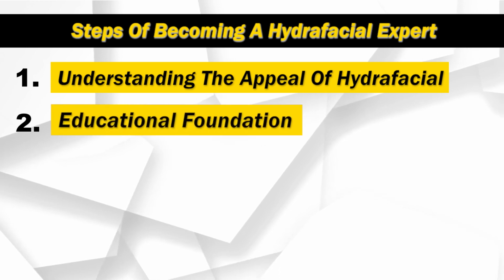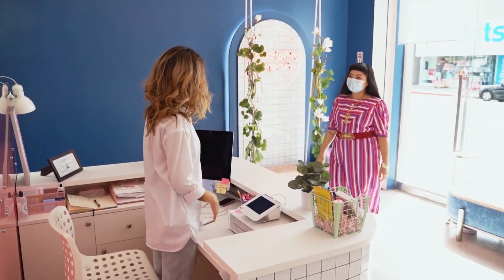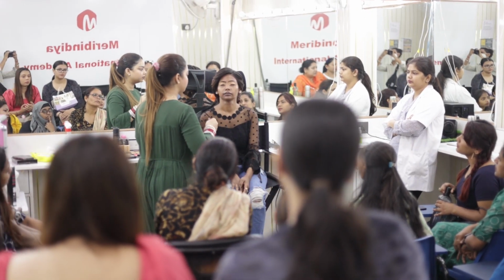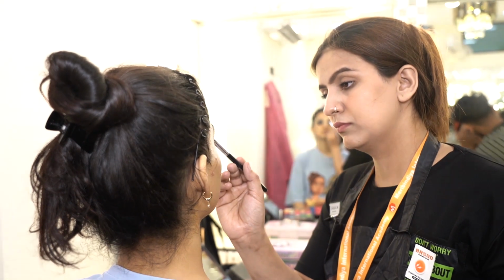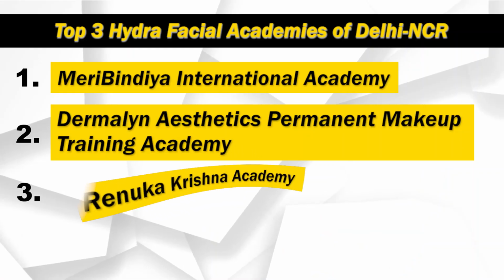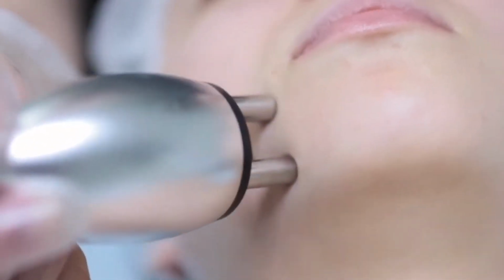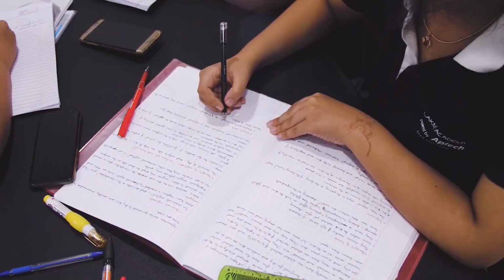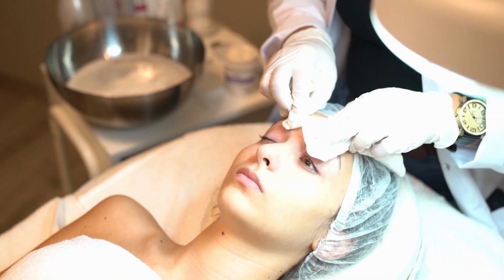How To Become a HydraFacial Skin Treatment Expert | HydraFacial Course Details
How To Become a HydraFacial Skin Treatment Expert

🌟 Ready to dive into the world of HydraFacial Skin Treatment? This video is your ultimate guide on becoming an expert in this transformative skincare technique! From understanding the basics to mastering advanced techniques, we've got you covered. Join us on this journey to radiant skin and a rewarding career. 💆‍♀️✨

🔍 What You'll Learn:

Introduction to HydraFacial Technology
Step-by-Step Procedure Breakdown
Advanced Techniques for Optimal Results
Certification and Training Opportunities

Whether you're a skincare enthusiast or a beauty professional looking to enhance your skill set, this video is your passport to becoming a HydraFacial Skin Treatment pro. Watch, learn, and embark on a journey to healthier, more vibrant skin! 💧🌹

HydraFacial
hydra facial course
hydra facial treatment course
hydra facial classes
hydrafacial course fees
hydrafacial training course
hydrafacial training
hydrafacial training fees
hydrafacial treatment training
hydrafacial treatment training fees
hydrafacial treatment course
hydrafacial treatment course fees
hydrafacial skin treatment course
hydrafacial skin treatment course fees
hydrafacial skin treatment training
hydrafacial skin treatment training fees
facial